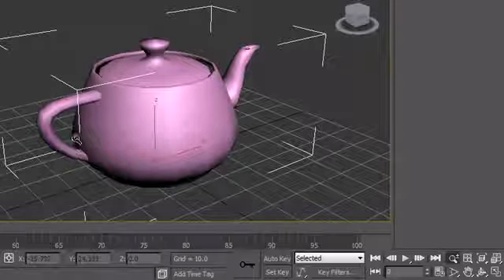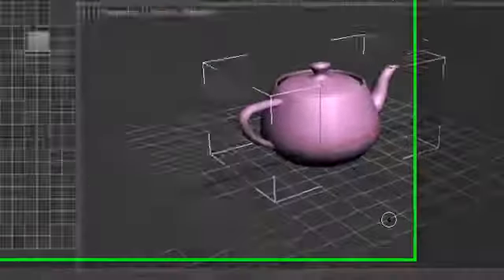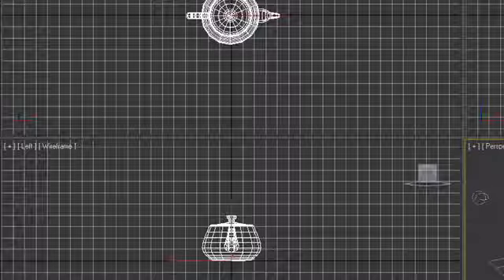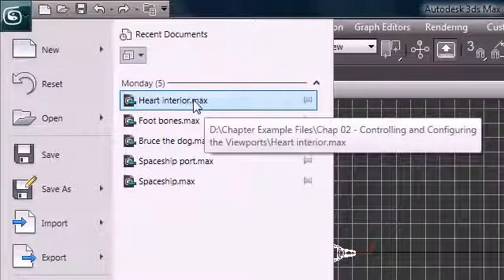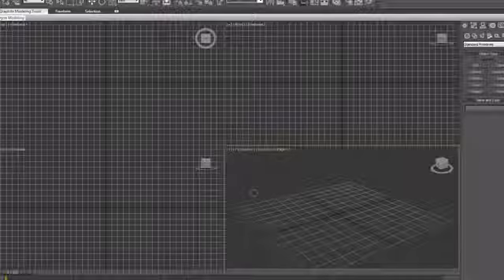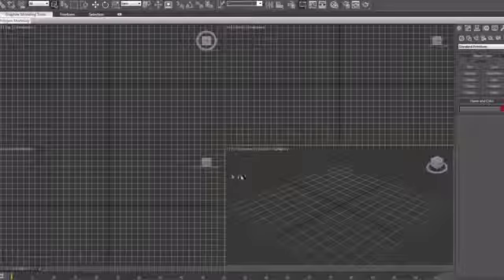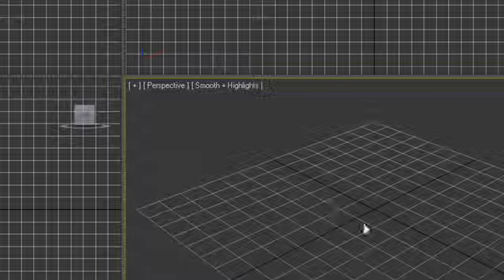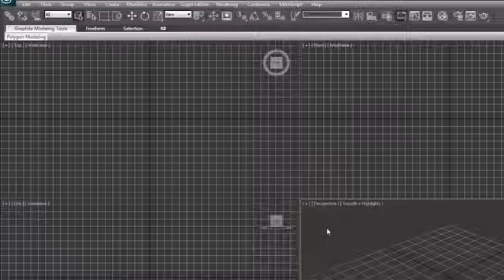3Ds Max Tutorial 3 More Views and Merging